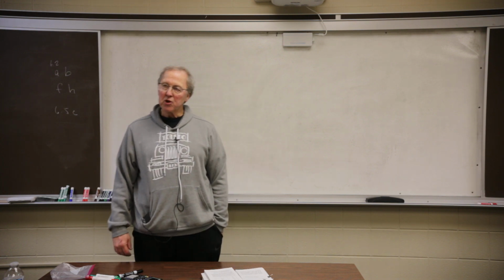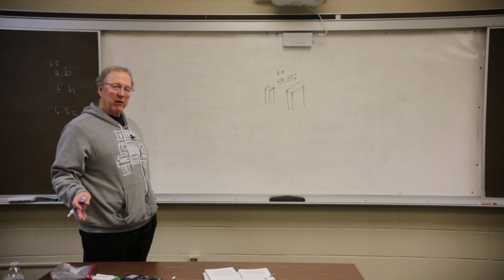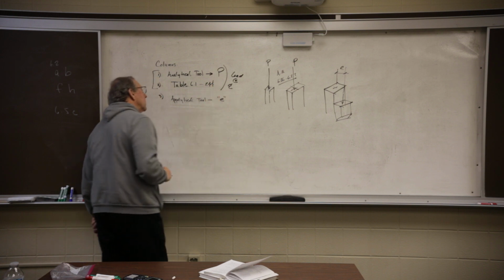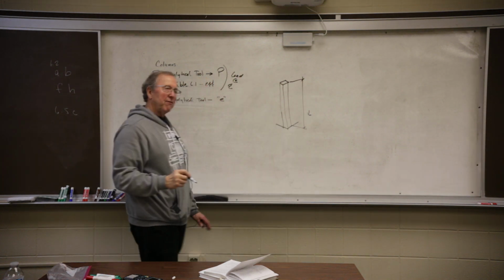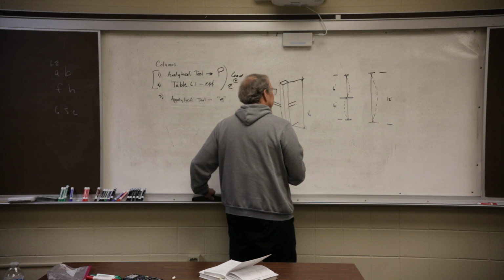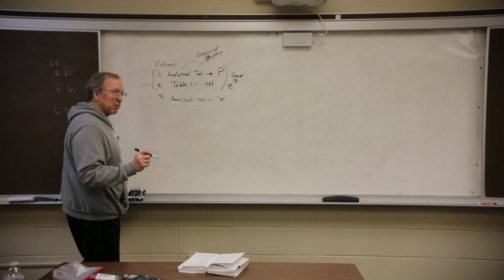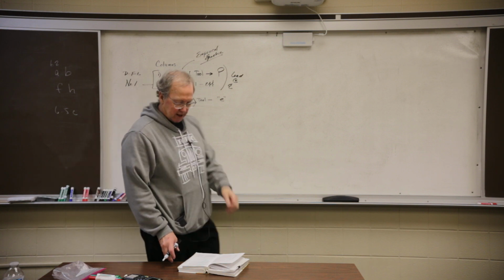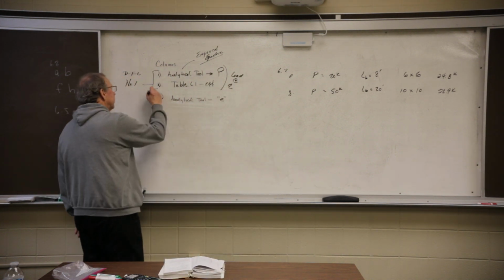MVI 8143 March 31 #4